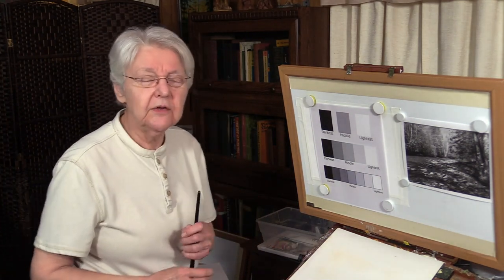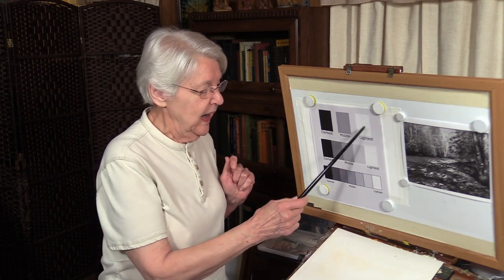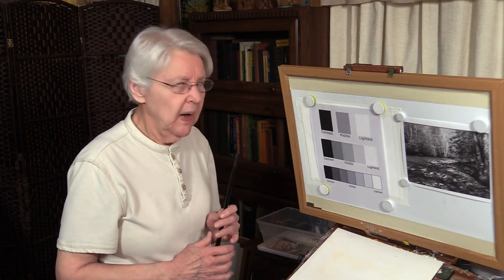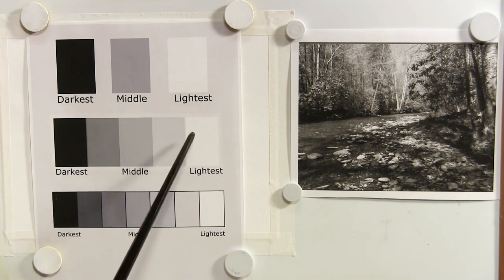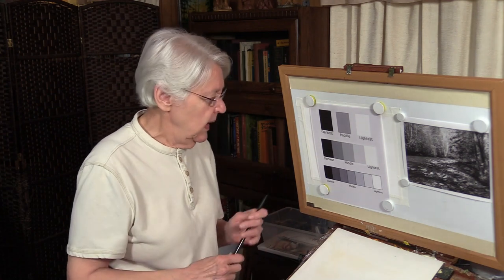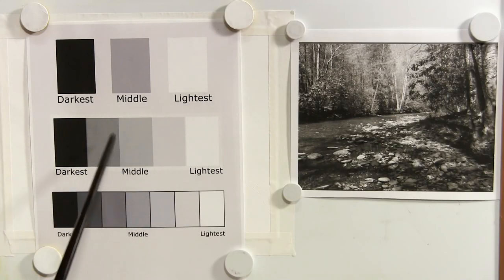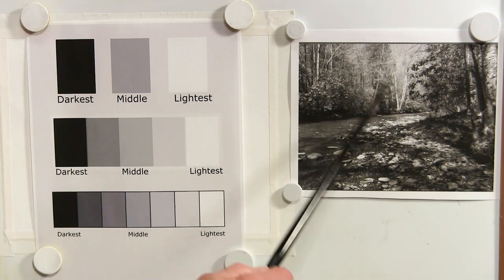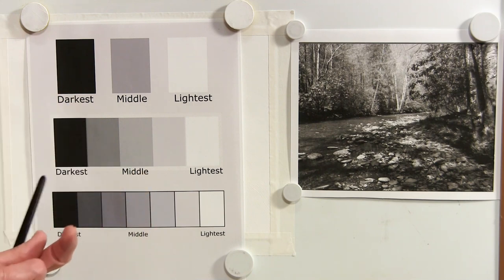Quick Tip 264 - Value Scales Simplified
A subscriber admits being perplexed by the array of value scales available.  Artist/art teacher Dianne Mize looks at the history of value scales and proposes a simple solution.